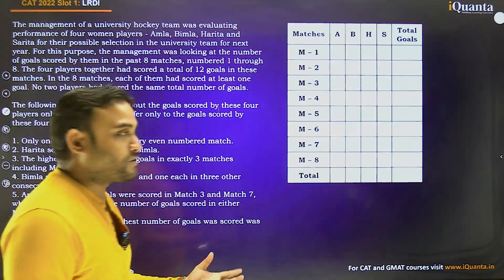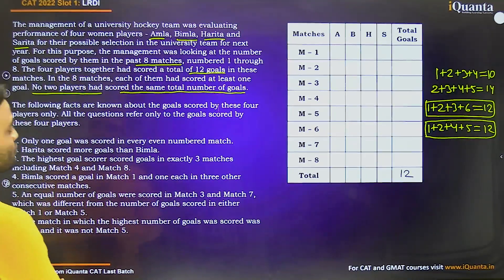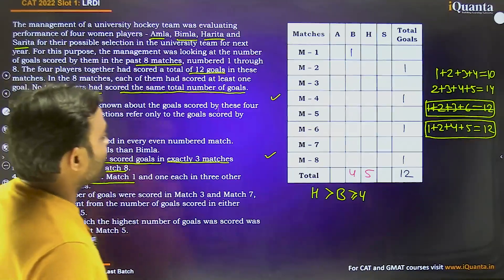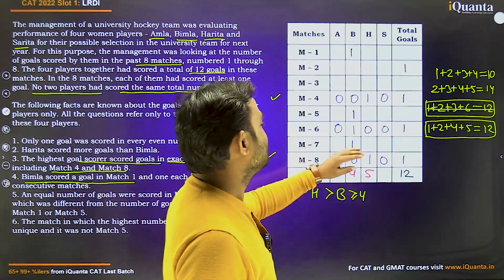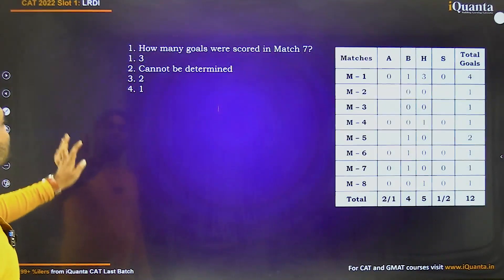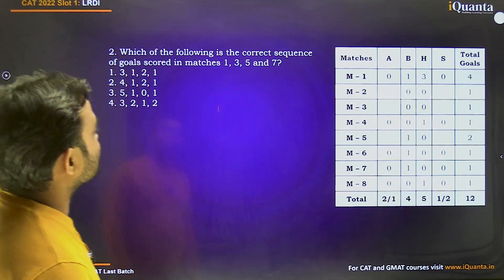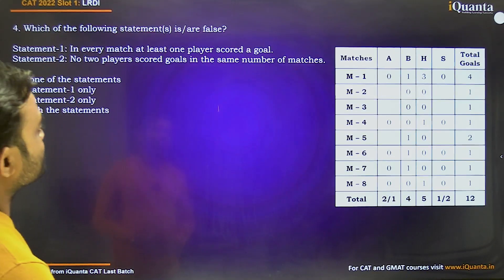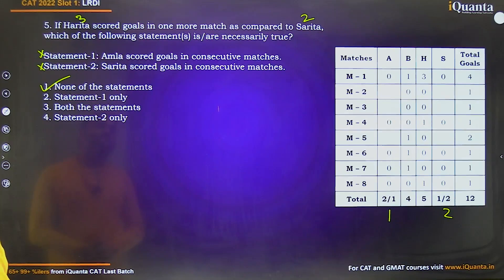LRDI questions for CAT | LRDI CAT 2022 SLOT 1 set 3| Hockey Players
For a good cat preparation strategy you need to understand the concept and practice questions to clear the concepts.

So in this video i will share some lrdi questions for CAT that will help you in your CAT preparation Journey.

This LRDI set is from CAT 2022 LRDI slot 1, which means to solve this LRDI questions you need CAT level LRDI Concept.

So keel watching this Video on LRDI CAT 2022 SLOT 1 right till the end.